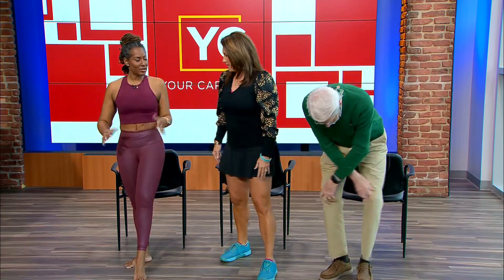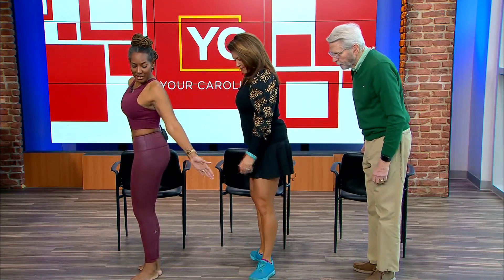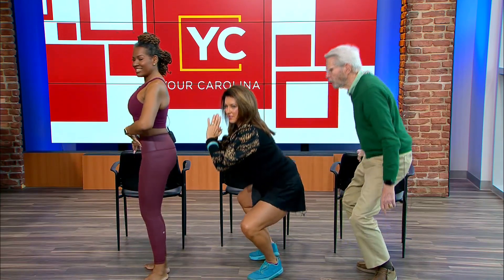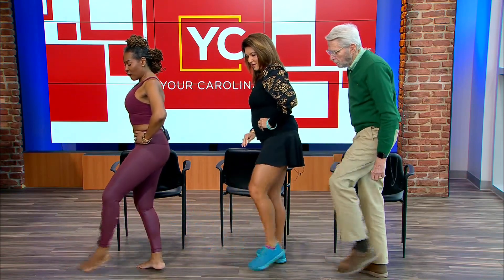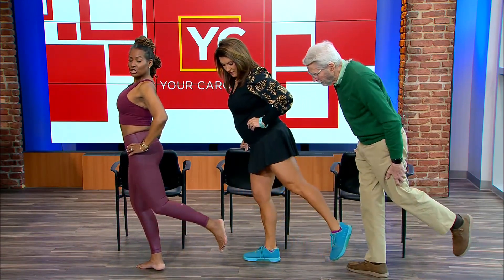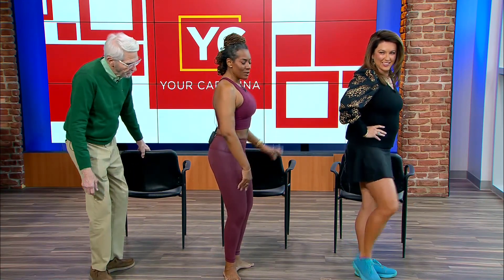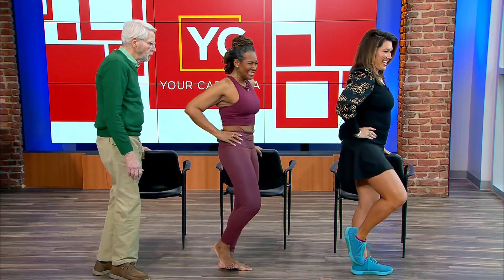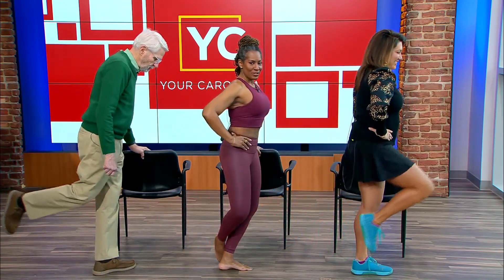Move It Monday - Lower Body Workout